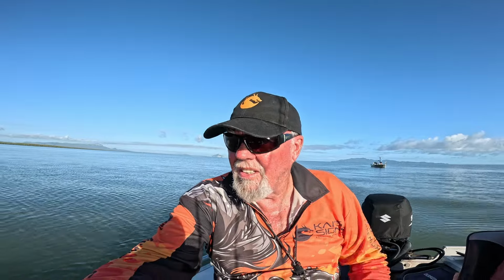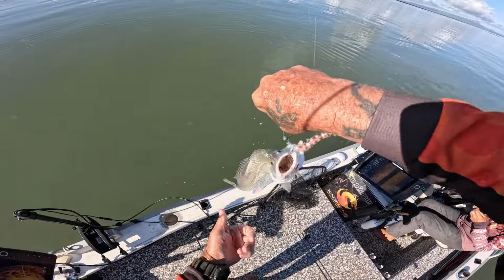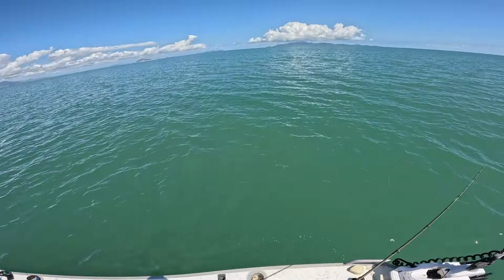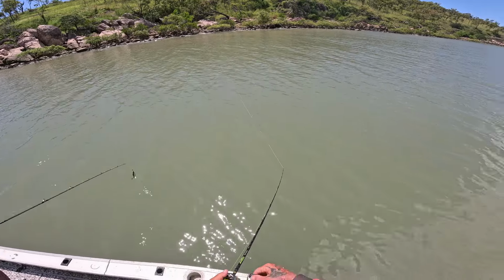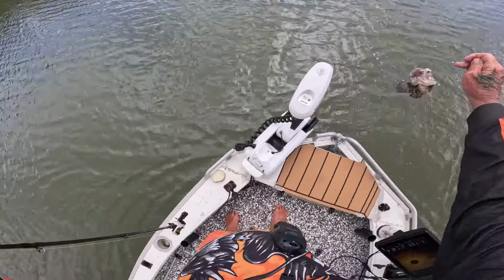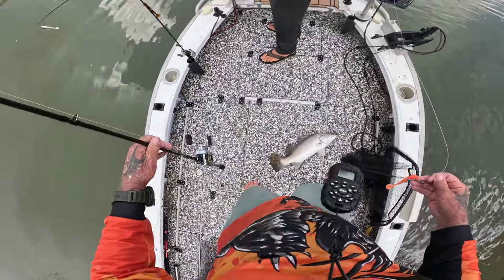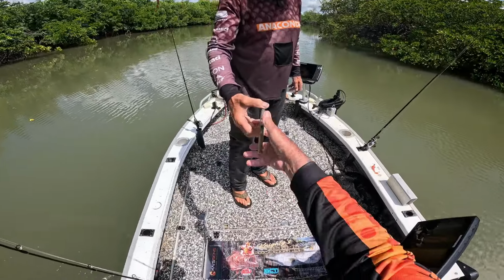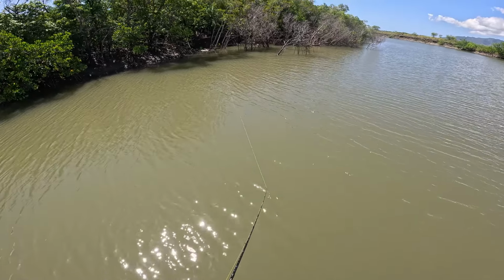Doing it hard in the Bay. Into the creeks we go.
When the headlands don't play, Hit the creeks.